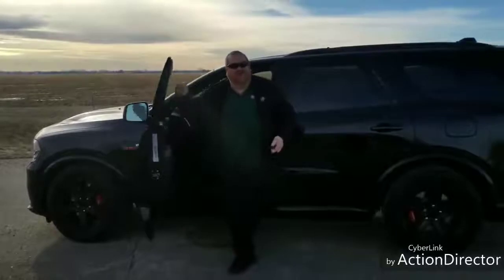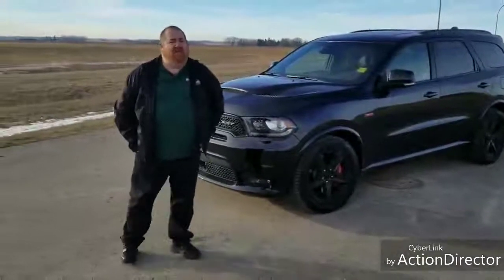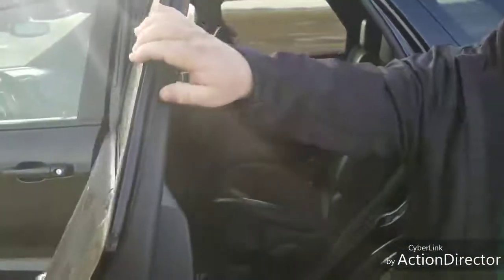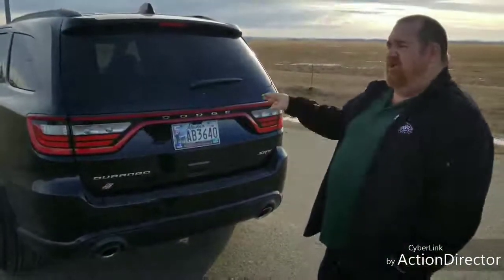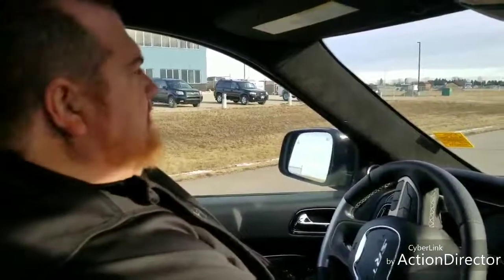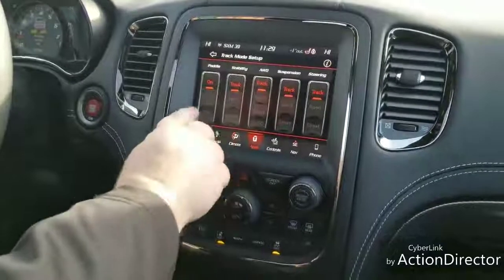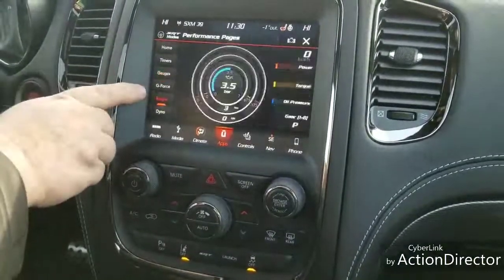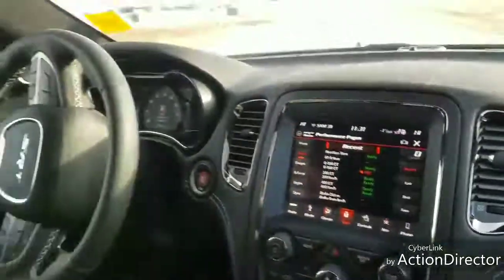2018 Dodge Durango SRT | Mountain View Dodge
Come in to Mountain View Dodge and speak to Dean about this 2018 Dodge Durango SRT.

This unit is a gorgeous black, offers 475 HP, exciting  & plenty of room for whatever you need.

Come to Mountain View Dodge & make this 2018 Dodge Durango SRT your own.

You can call Dean at , email , send a text at or stop into the dealership at 32580 11 Range Road #43 in Olds, Alberta.

32580 11 Range Road #43
Olds, AB
T4H 1P6